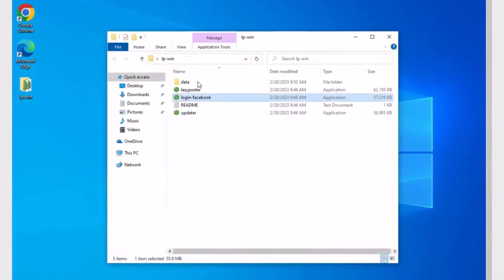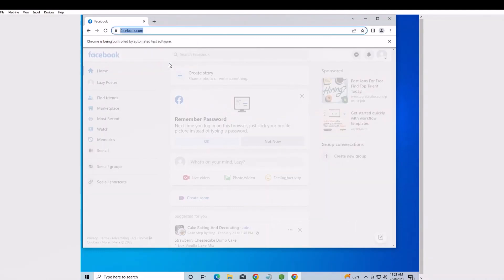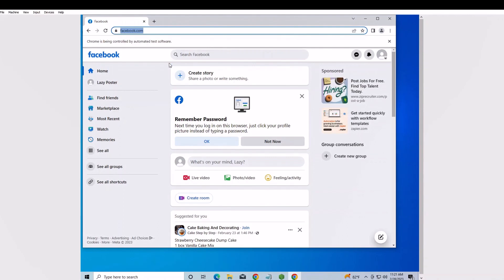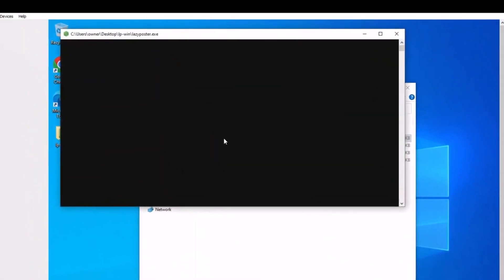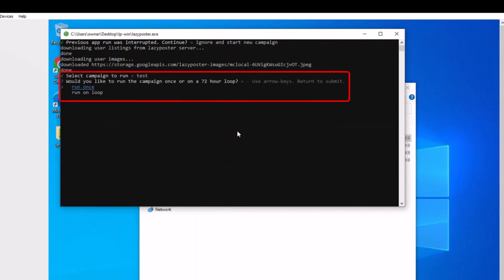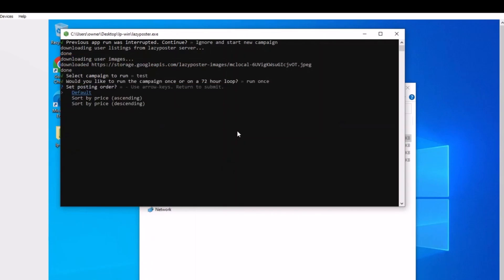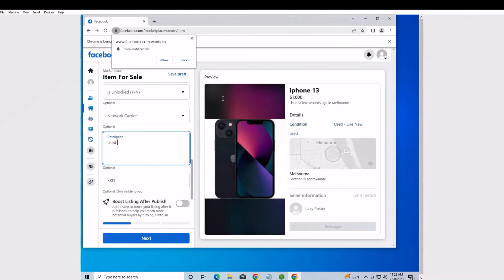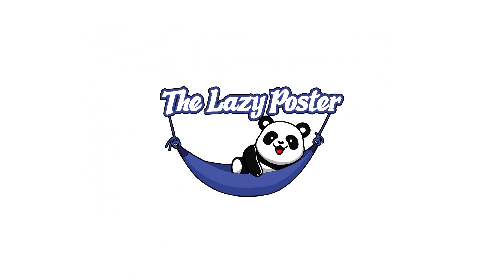How To Bulk Post On Facebook Marketplace: Lazy Poster Automated Bulk Posting Demo Tutorial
Welcome to the Lazy Poster. Our automated bulk posting software for the Facebook Marketplace is super easy! It takes about 5-10 minutes to setup.

Login to the Lazy Poster database and add your listings
Download the Lazy Poster FB Marketplace App
Login to FB from inside of the downloaded folder (let it close on it's own)
Run the LazyPoster app that's inside of the folder.

That's it!

Do the hokey pokey & turn yourself around, that's what it's all about...

Happy posting friends.